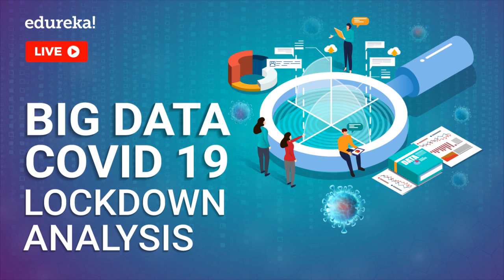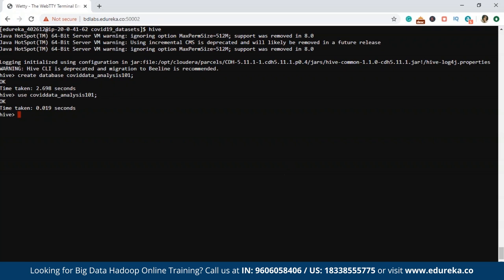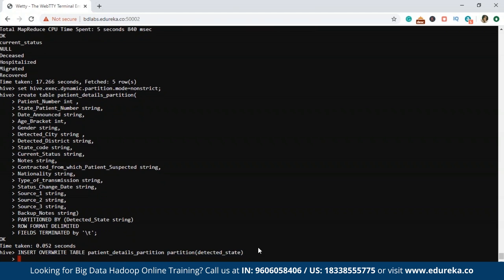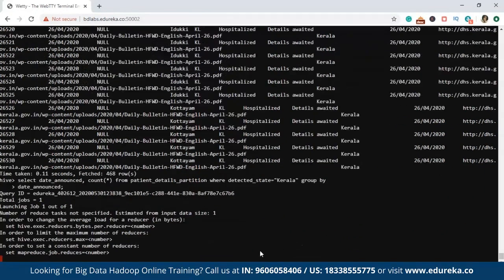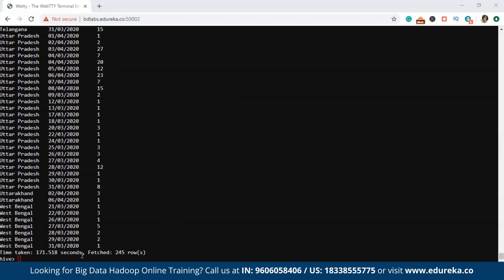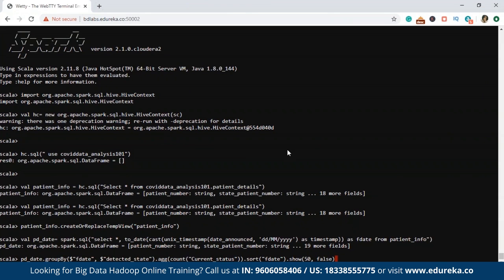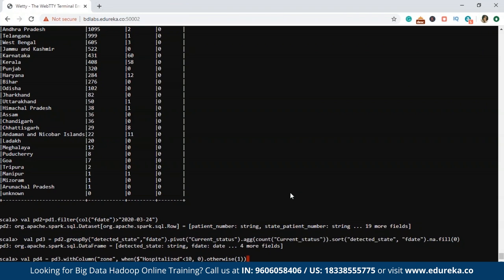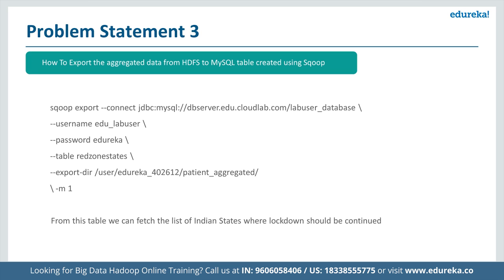COVID-19 Lockdown Analysis with Big Data Part - 2 | Big Data Analytics | Big Data Training | Edureka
This Edureka LIVE session analyses the impact of the lockdown on the spread of COVID 19 using Big Data Analytics in real-time. ( Part 1 ) The objective is to examine whether imposing lockdown was the right decision. This tutorial will also be discussing significant tools and concepts of Big Data through the course of this demonstration.
Following are the questions answered in this analysis:
What variation and trends do you observe in the number of COVID-19 cases on comparing the countries which imposed a complete lockdown?

What could be the number of cases in the US if lockdown was implemented at an earlier stage of spreading COVID-19?

Which Indian States should further exercise lockdowns?

1. This is a 5 Week Instructor led Online Course, 40 hours of assignment and 30 hours of project work
2. We have a 24x7 One-on-One LIVE Technical Support to help you with any problems you might face or any clarifications you may require during the course.
3. At the end of the training you will have to undergo a 2-hour LIVE Practical Exam based on which we will provide you a Grade and a Verifiable Certificate!

1. Master the concepts of HDFS and MapReduce framework
2. Understand Hadoop 2.x Architecture
3. Setup Hadoop Cluster and write Complex MapReduce programs
4. Learn data loading techniques using Sqoop and Flume
5. Perform data analytics using Pig, Hive and YARN
6. Implement HBase and MapReduce integration
7. Implement Advanced Usage and Indexing
8. Schedule jobs using Oozie
9. Implement best practices for Hadoop development
10. Work on a real life Project on Big Data Analytics
11. Understand Spark and its Ecosystem
12. Learn how to work in RDD in Spark

1. Analytics professionals
2. BI /ETL/DW professionals
3. Project managers
4. Testing professionals
5. Mainframe professionals
6. Software developers and architects
7. Recent graduates passionate about building successful career in Big Data

According to Wikipedia, "Big data is collection of data sets so large and complex that it becomes difficult to process using on-hand database management tools or traditional data processing applications."

The good news is - Hadoop has become an integral part for storing, handling, evaluating and retrieving hundreds of terabytes, and even petabytes of data.